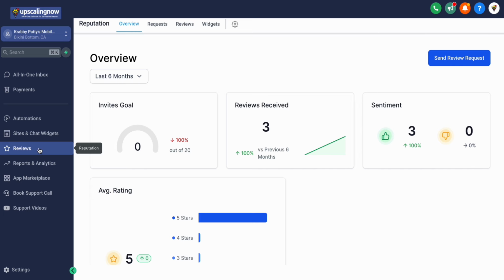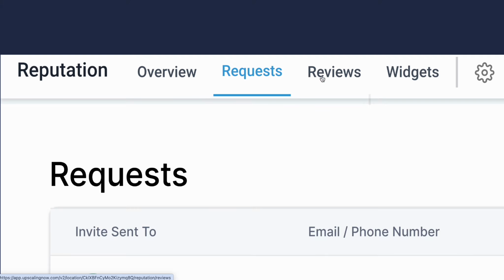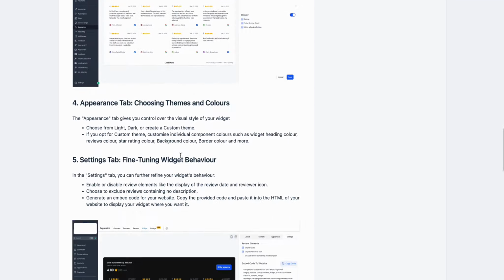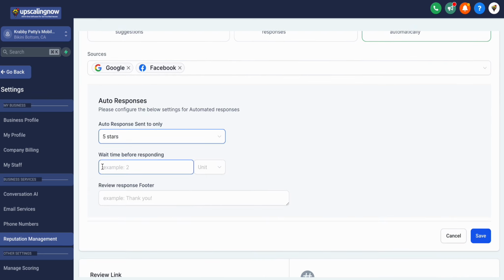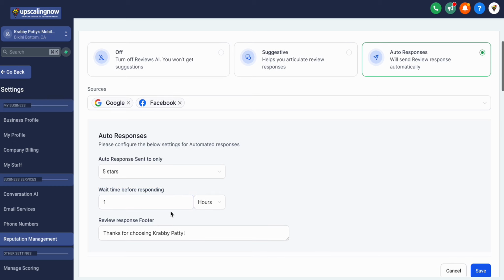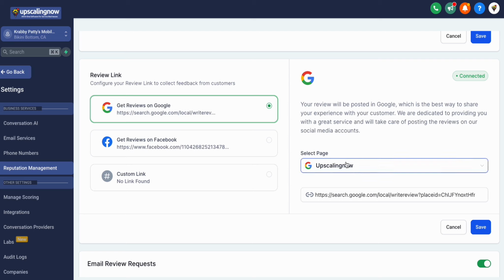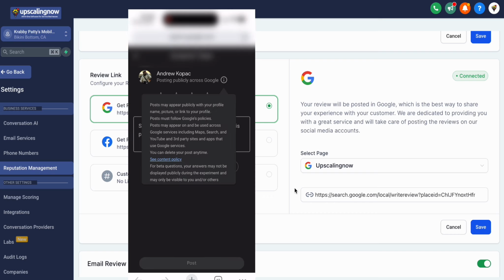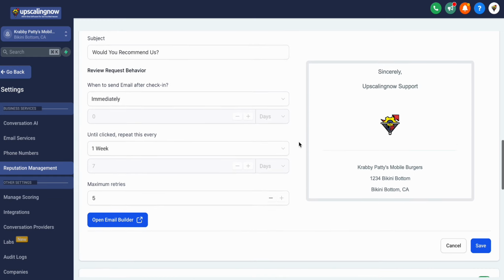Boost Reviews with Reputation Management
Learn how to scale to SIX-FIGURES on our FREE webinar! 💰

Upscalingnow is an all-in-one business management software built for local service businesses and entrepreneurs. Whether you're relying on leads from Craigslist or your already booked out for months to come, Upscalingnow can help you and your business become more organized, automate numerous tasks, and streamline your way to six figures. ⚙️